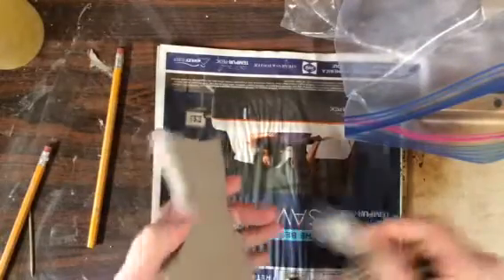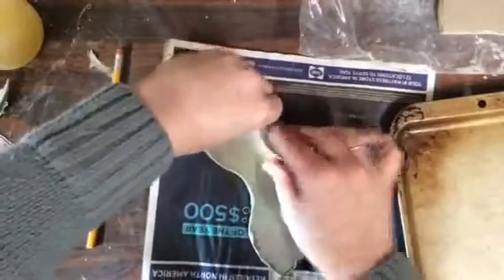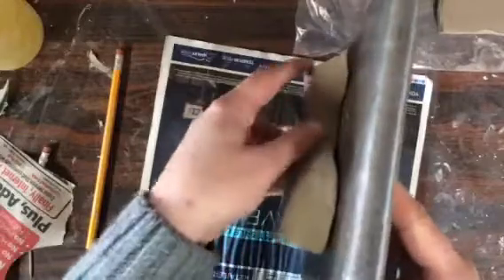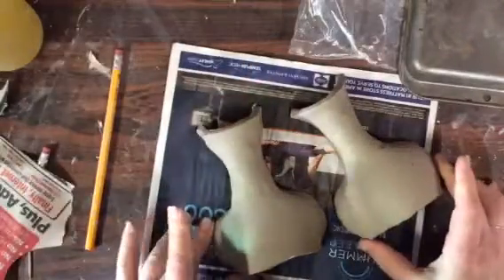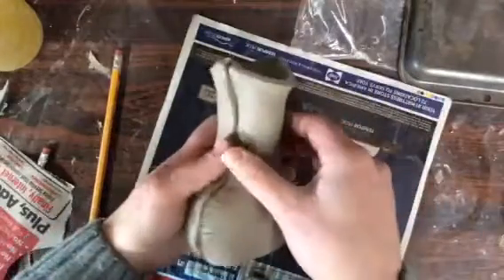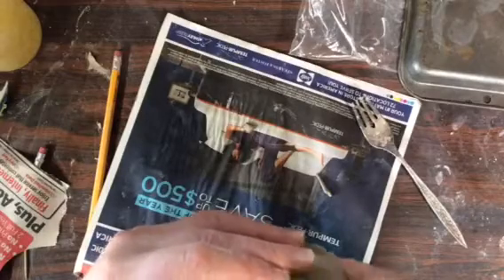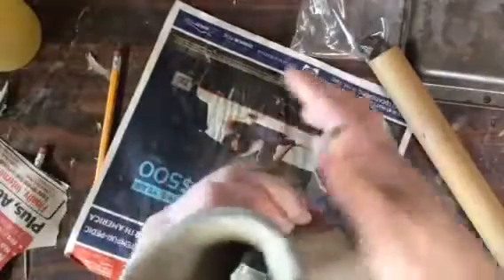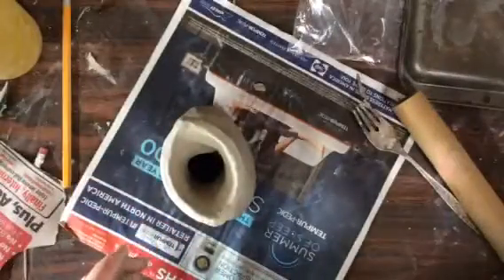Folding and assembling vase